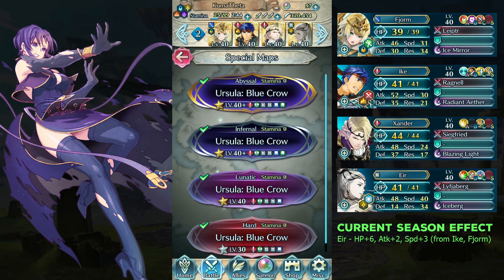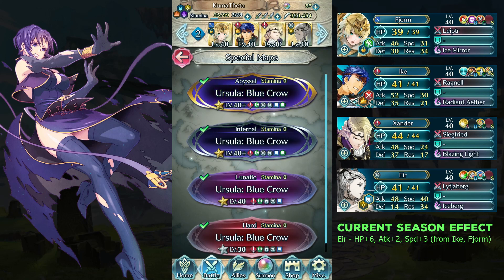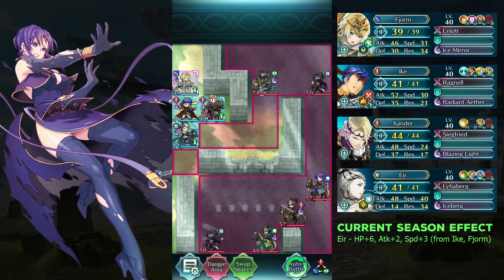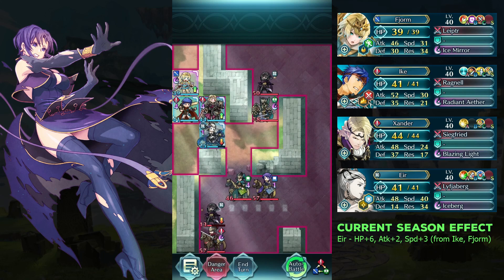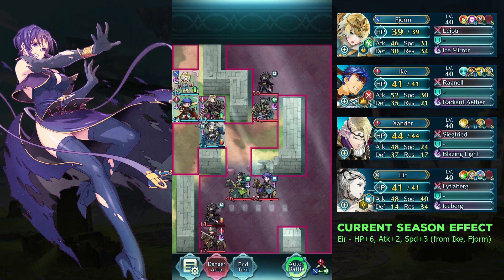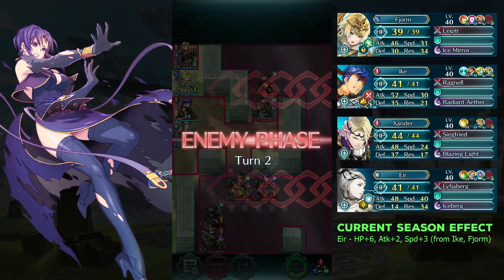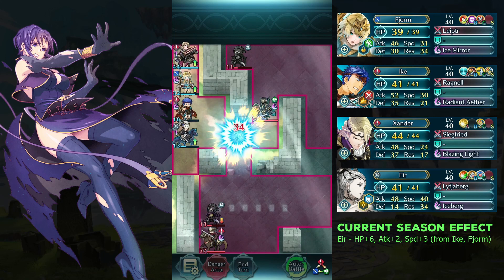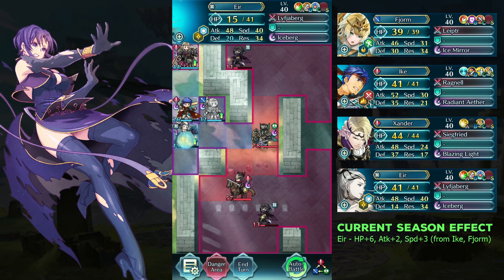Infernal Solution 2 | F2P | Grand Hero Battle: Ursula | No SI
On other seasons, need extra attack and defense.
Seals Required:
1. Def/Res Bond 1 on Eir, spur atk on Ike
2. Or, Atk/Def Bond 1 on Eir, spur res on Ike

Team: Fjorm, Legendary Ike, Xander, Eir
Seals Required: 2 extra res for Eir such that green mage targets Ike instead
1. Either Spur Res 1 on Ike
2. Or Atk/Res Bond 1 on Eir